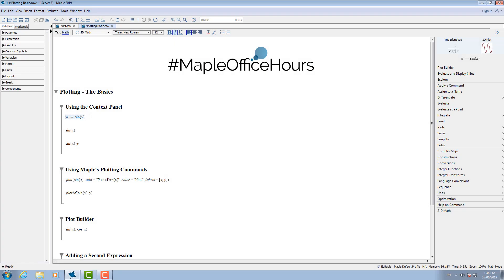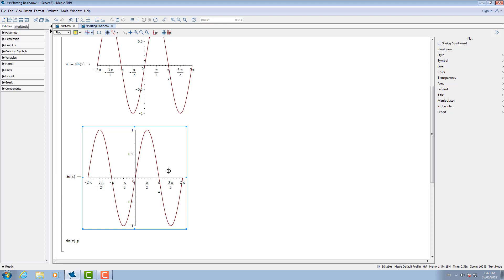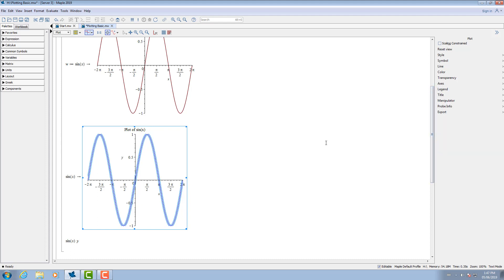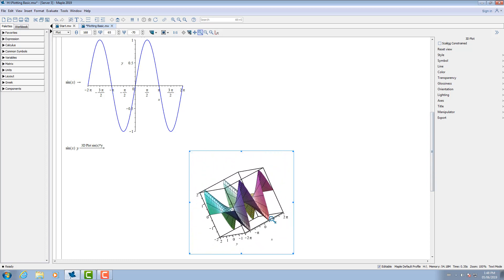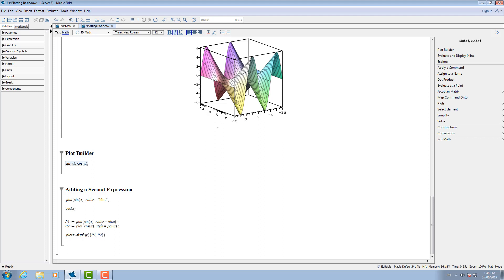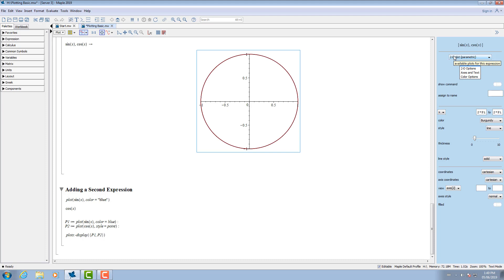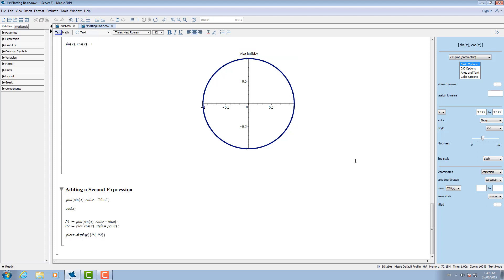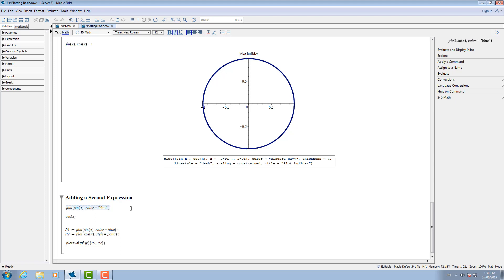MapleOfficeHours - Plotting Basics